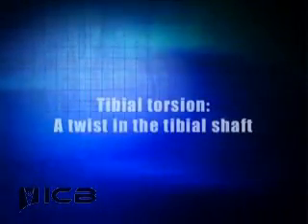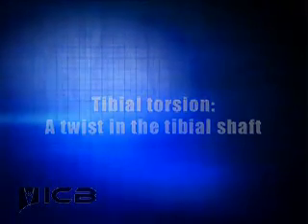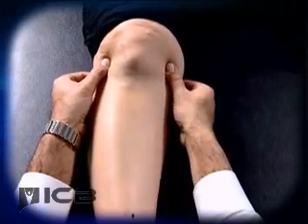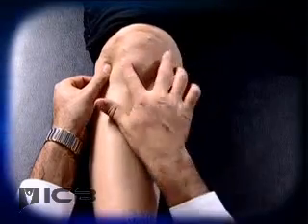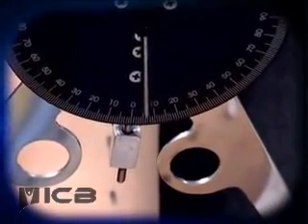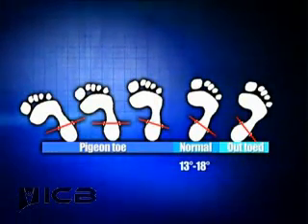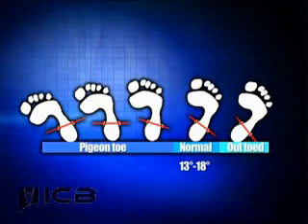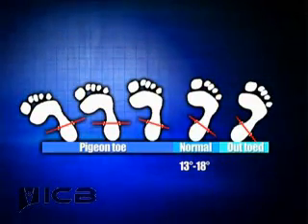Assessing For Tibial Torsion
Tibial Torsion is a twist in the tibial shaft from knee to ankle. Also referred to as malleolar position the condition can be treated with foot orthotic gait plates whilst the child is still growing.